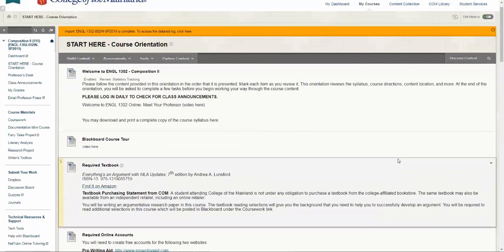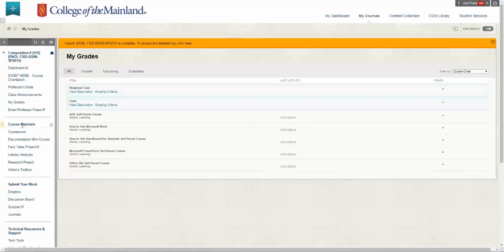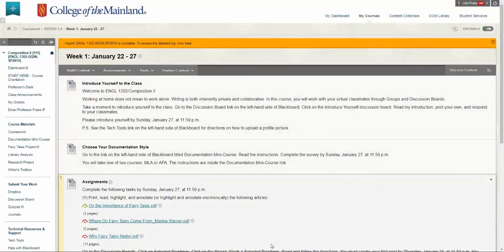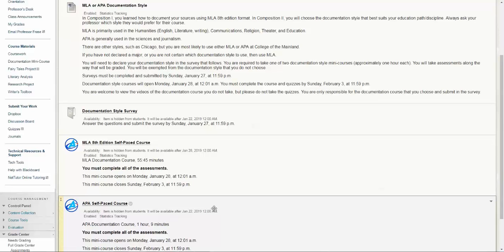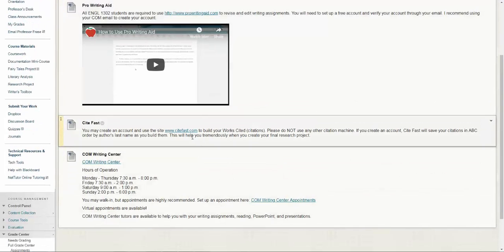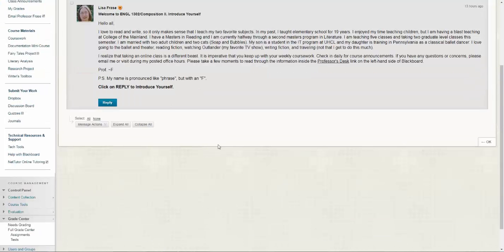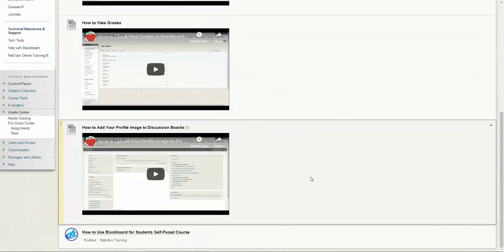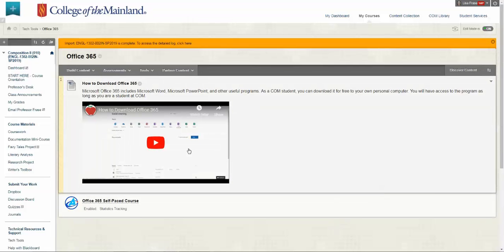ENGL 1302 002 Online Course Blackboard Tour